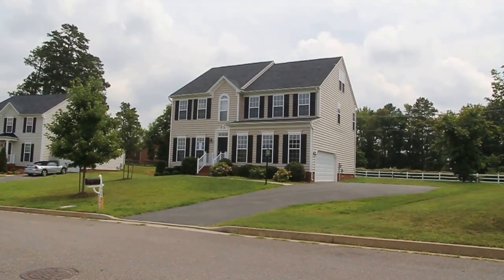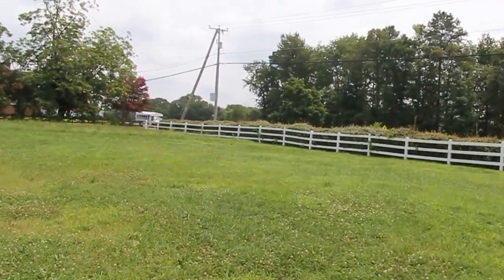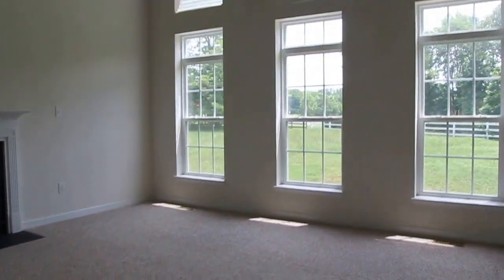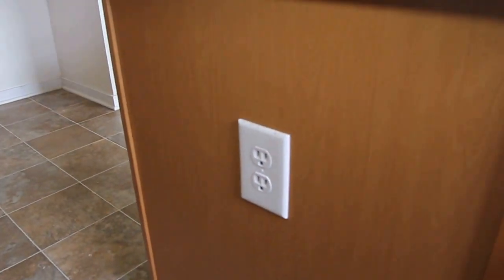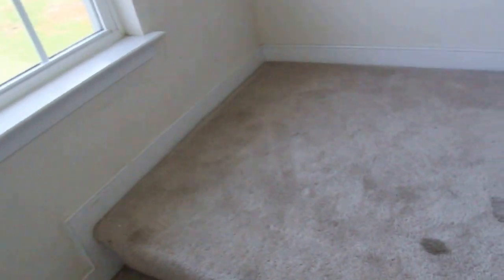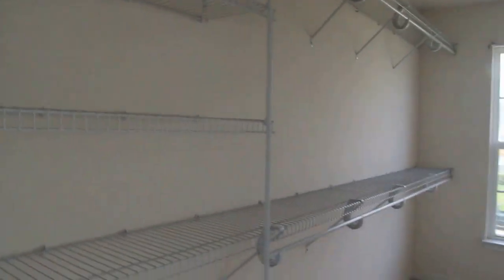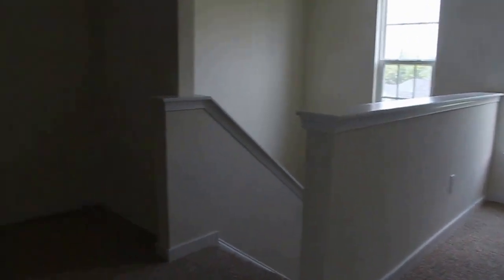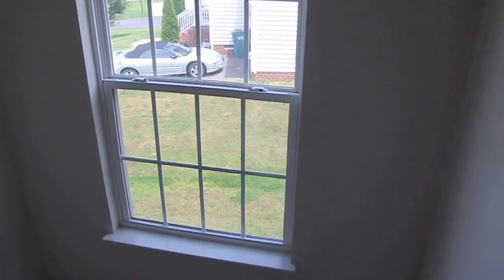Great Value in Henrico Co. ++ 4 Bedrooms 3 1/2 Bath on 3 levels PLUS Garage ! ! !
This home has an open and inviting floor plan with a two story family room.  The third level is perfect for a woman cave or teen that needs their own space.

Max Williams
Bargain Buyers Agent
Robinson-Harris & Co.
Richmond VA Lic.